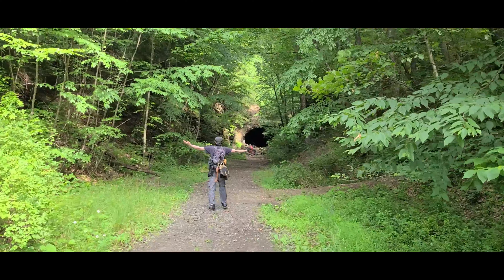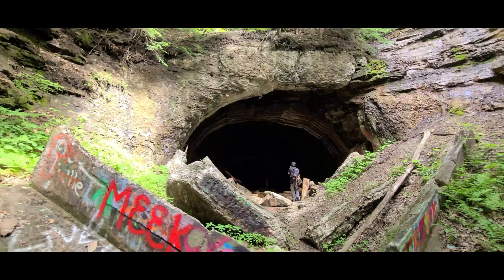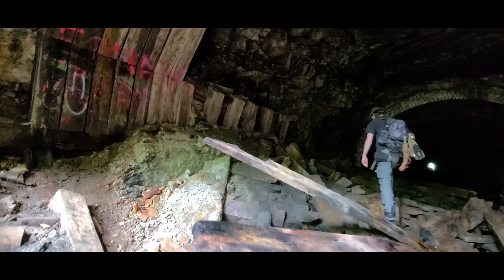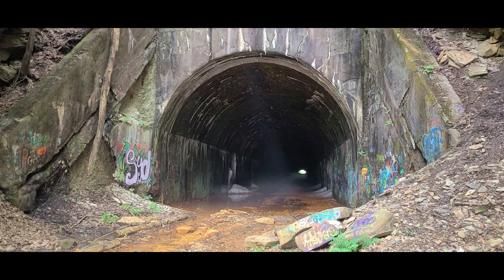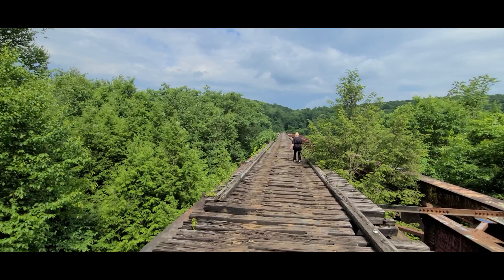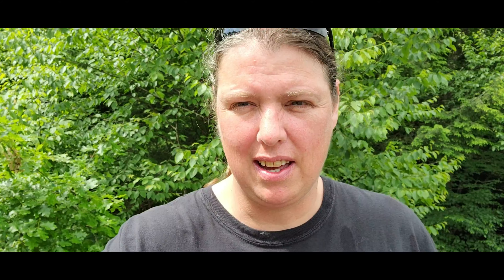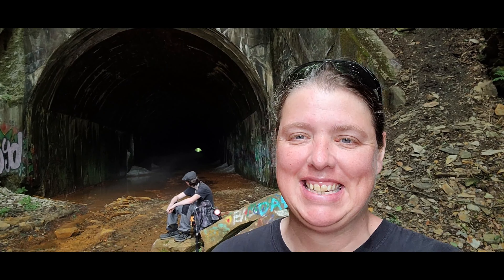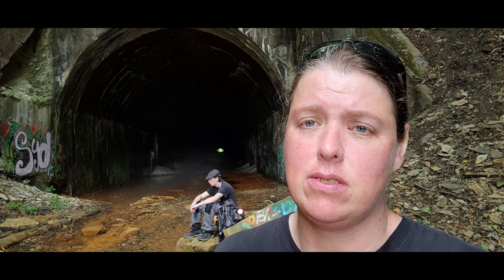The ABANDONED Clarion Tunnel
Join Danny, DD Explores, and me in this return exploration to this awesome abandoned railroad tunnel.

These do not cost you more money by going to these links.
My Book: Abandoned Ruins of Eastern Pennsylvania
My Book: Abandoned Ruins on Public Lands in New Jersey: Forgotten and Unknown Pasts